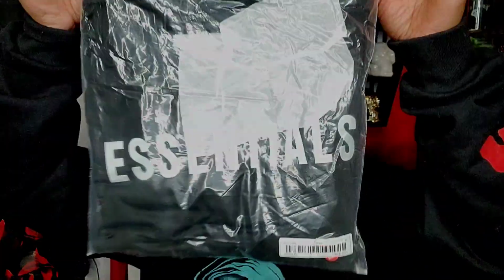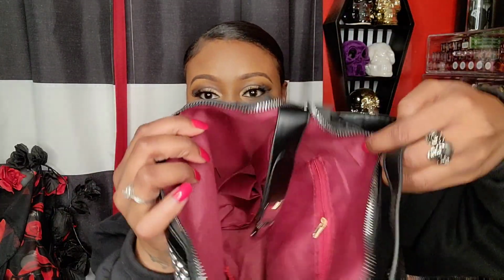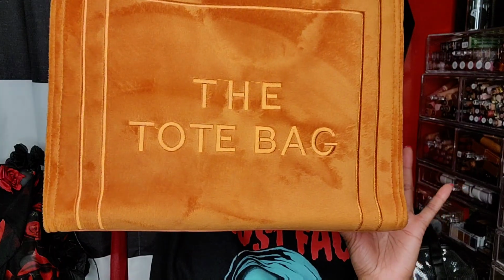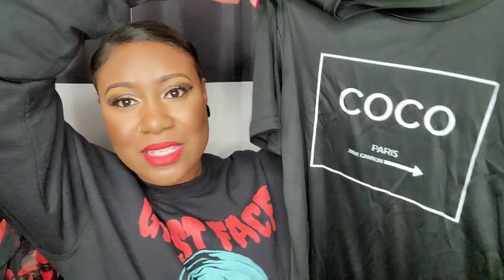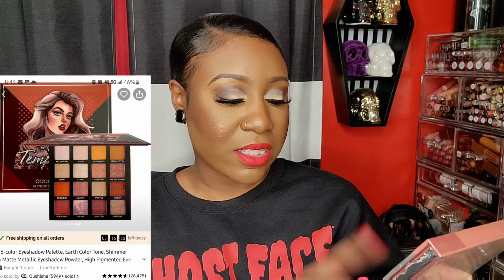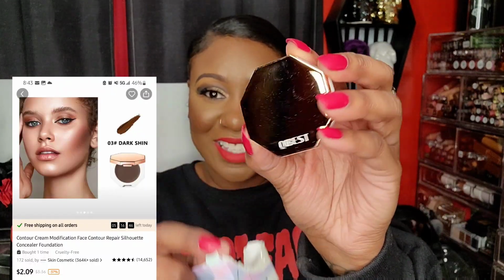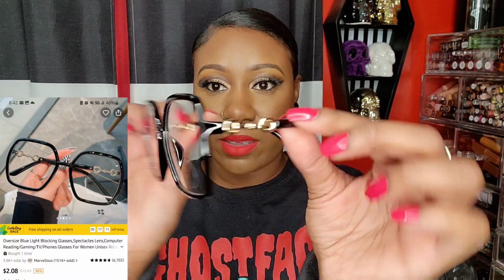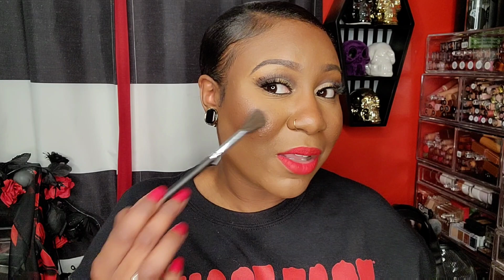TEMU HAUL | FENTY BEAUTY DUPES, TOTE BAGS, MAKEUP & MORE 2023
HEYYYYYY

Im back with another Temu Haul.

Gothic Black Rose Artificial Flower Simulated Flower Valentines Day Gift Wedding Flowers Home Decor Rose Photo Props

Oversize Blue Light Blocking Glasses,Spectacles Lens,Computer Reading/Gaming/TV/Phones Glasses For Women Unisex Relieve Eye Fatigue & UV Glare

Letter Print Two-piece Set, Drop Shoulder Short Sleeve T-Shirt & Shorts 2pcs Outfits For Spring & Summer, Women's Clothing

Women's Simple Large Tote Bag, LLL-match Shoulder Bag, Stylish Letter Print Handbag For Work

16-color Eyeshadow Palette, Earth Color Tone, Shimmer & Matte Metallic Eyeshadow Powder, High Pigmented Eye Makeup Tool

Shimmer Highlight Compact, Glitter White Highlighter Powder, Long Lasting No Cakey Facial And Eye Brightening Contouring Higlighter Powder

Press On Nails Medium French Fake Nails, Square Shape Glue On Nails, Full Cover Acrylic False Nails, Red French Tip Press On Nails For Women Girls, Nail Decorations

Women's Stylish Letter Print Shoulder Bag, Drawstring Bag For Work, Satchel Bag With Top-Handles